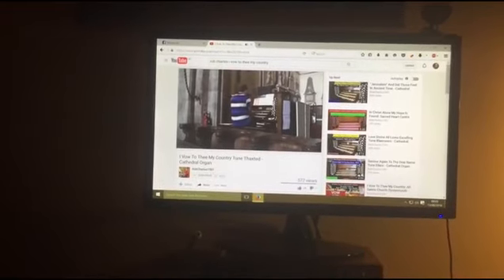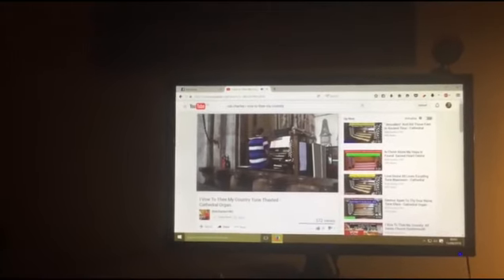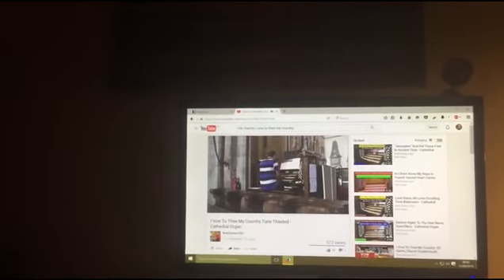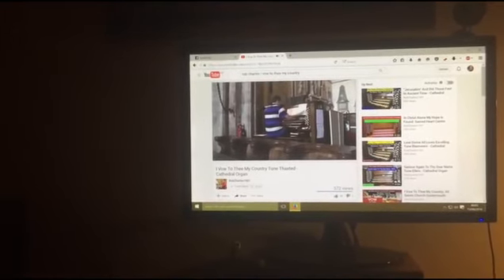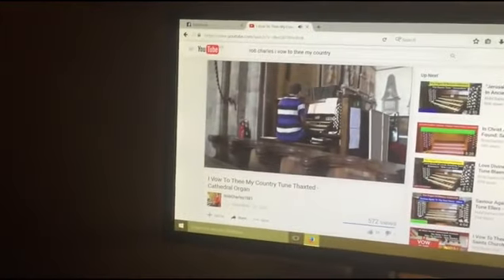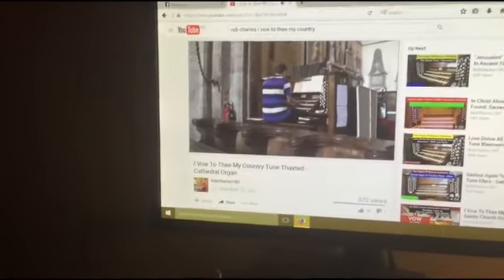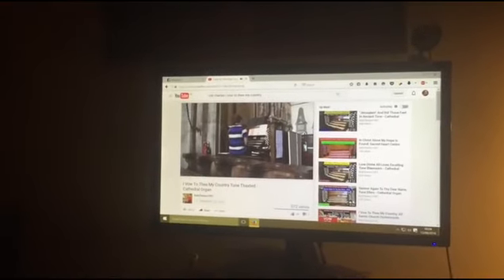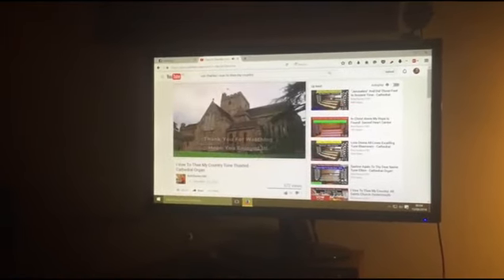Late upload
Early Saturday morning